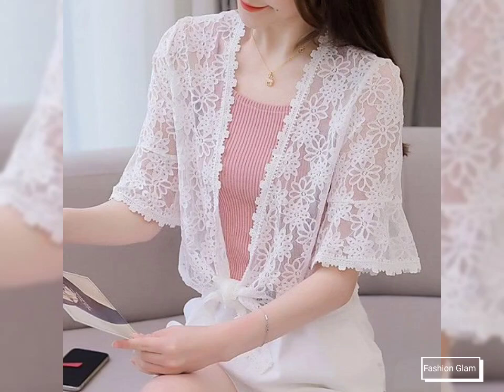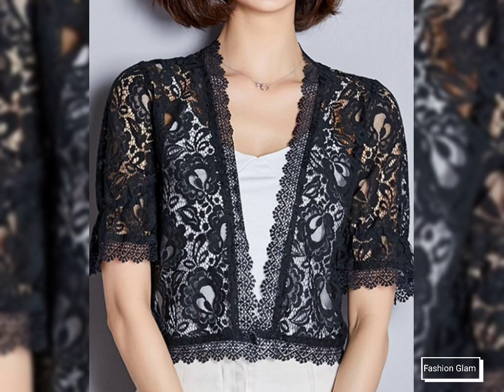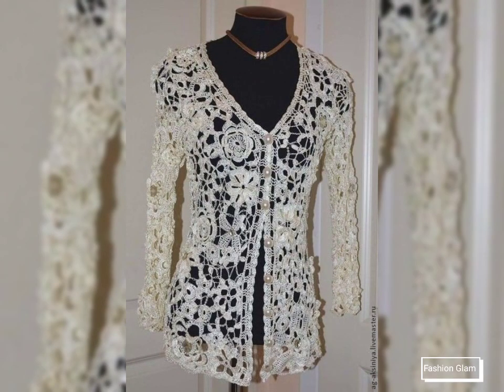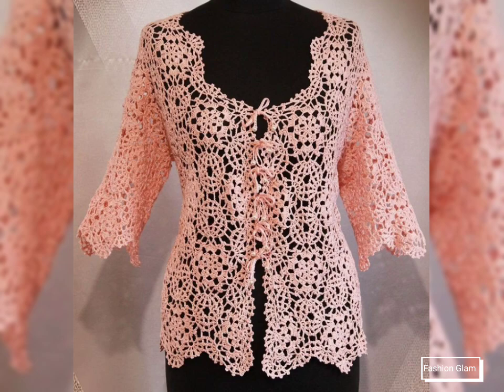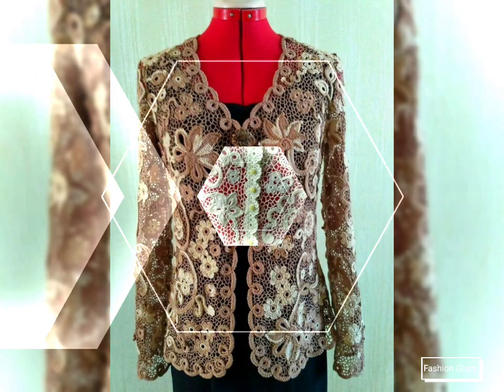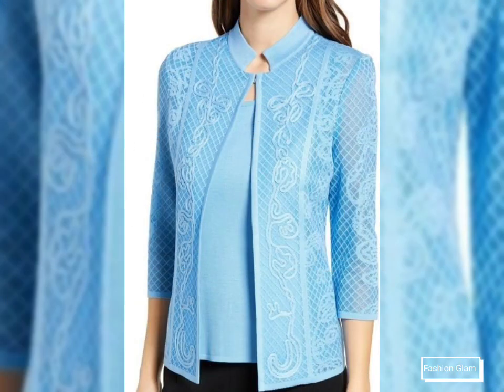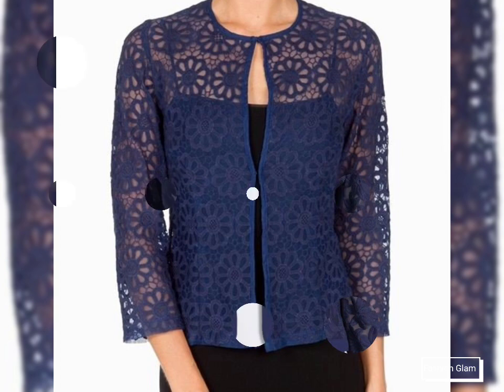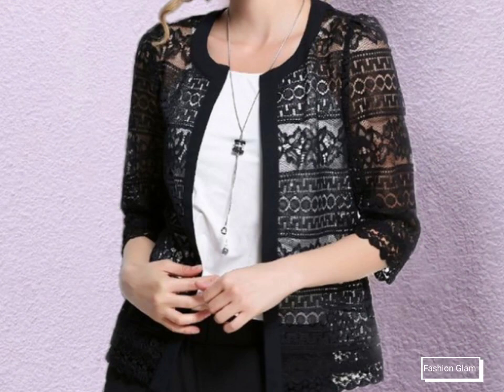Formal Wear Lace And Crochet Front Open Short Cardigan Jackets/Ladies Lace Outerwear Styles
silk dress
dress
ladies dress
women dress
summer dress
short dress
long dress
bodycon dress
sheath dress
shift dress
crochet dress
mermaid dress
plaid dress
plain dress
slim dress
evening dress
embroidery dress
formal dress
casual dress
printed dress
girls dress
maternity dress
wedding guest dress
bridesmaid dress
velvet dress
denim dress
midi dress
swing dress
retro dress
mother of the bride dress
top
blouse
chiffon blouse
evening top
evening blouse
floral top
floral blouse